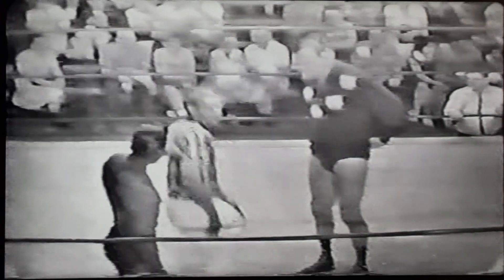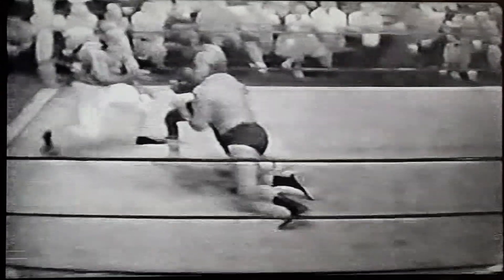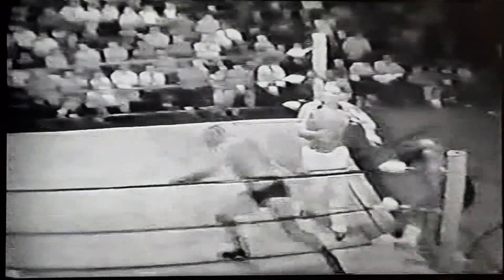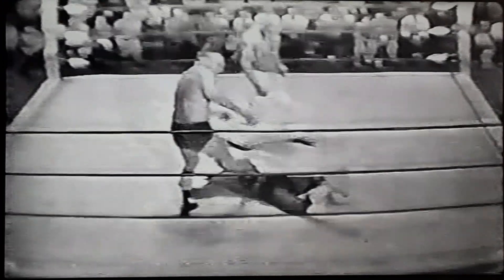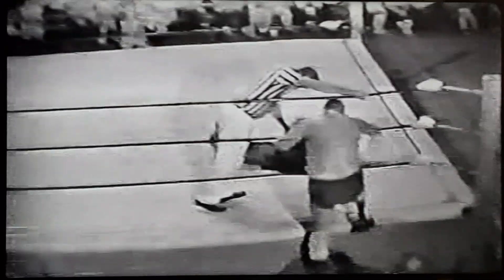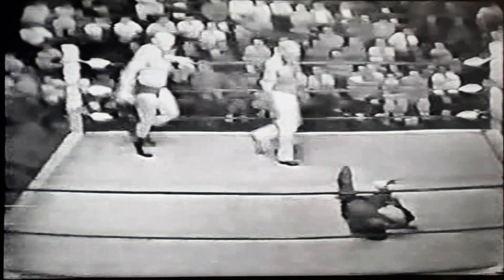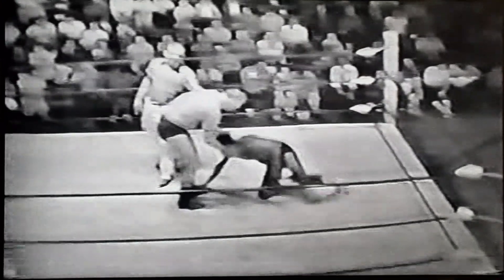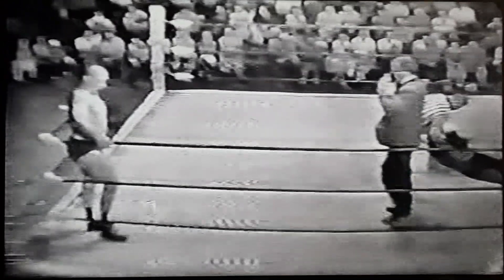Championship Wrestling Tom Jones vs. Gene Kininski